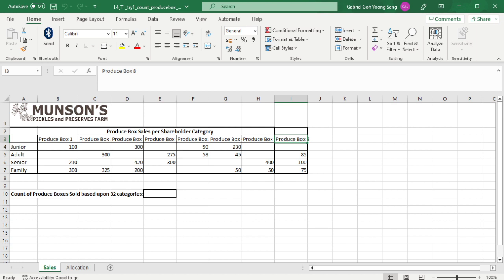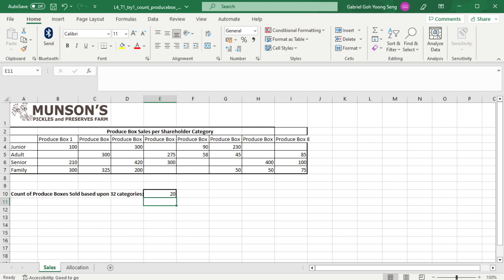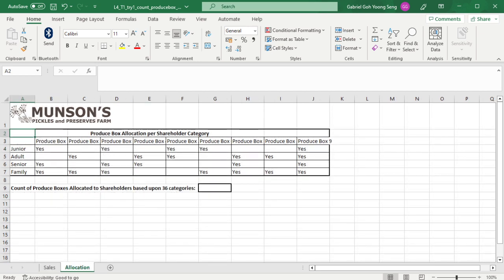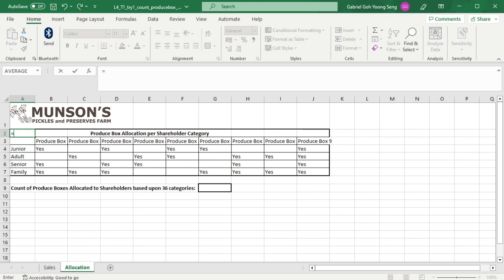Microsoft Excel Basics: Module 5: Functions, Lesson 4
Functions:
- Count
- Counta
- Countblank